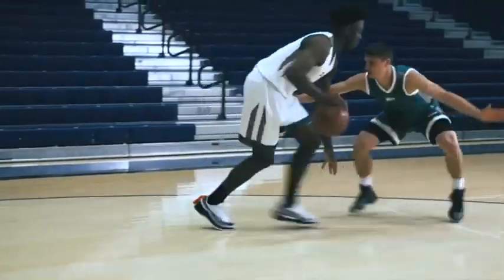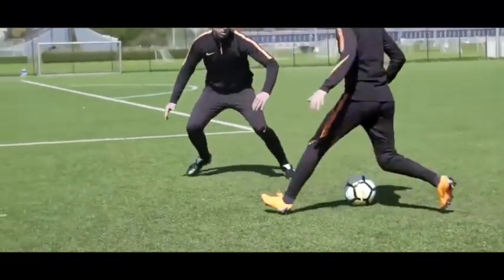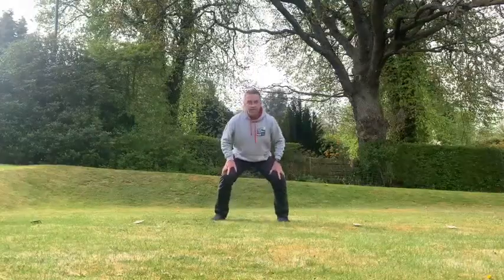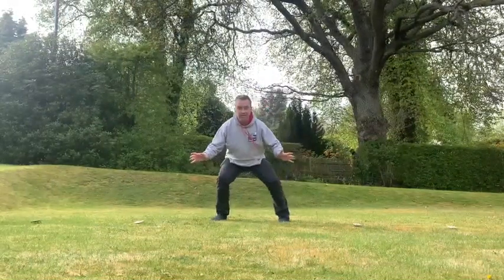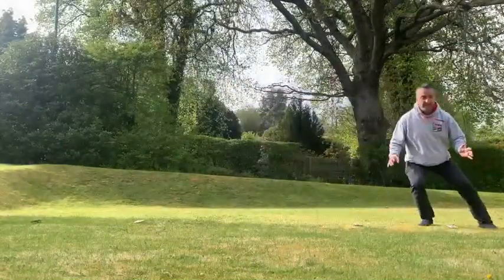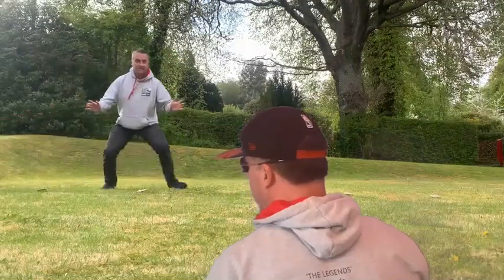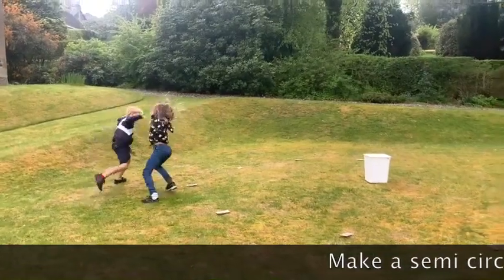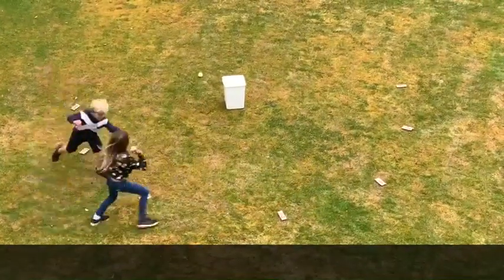Defensive Slide practice and game...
Some tasks and a game to help develop the defensive slide footwork movement... for online learning.